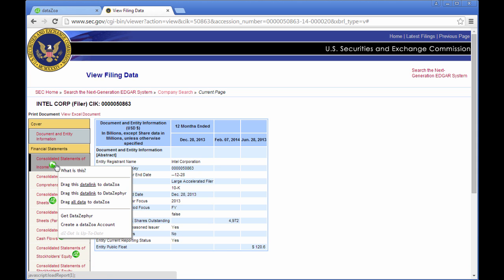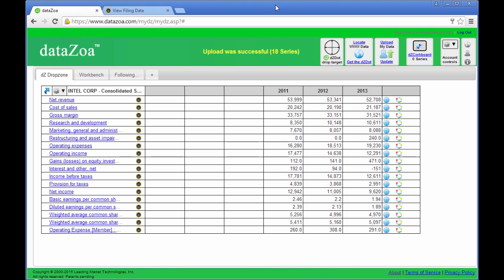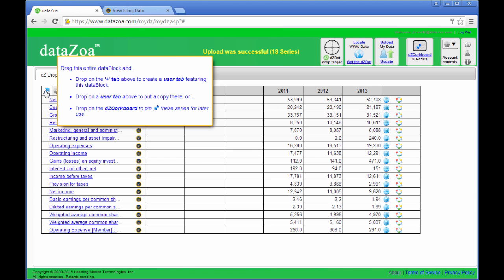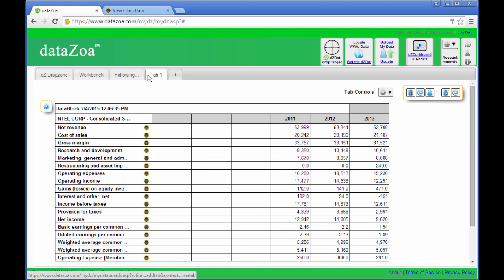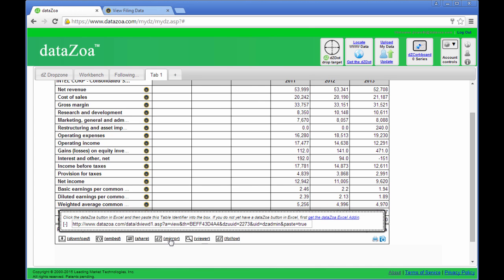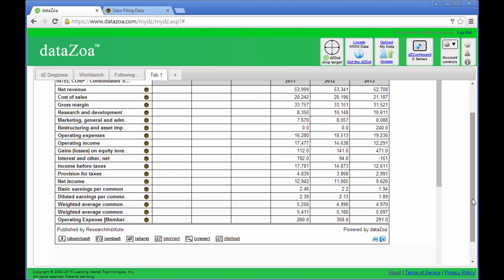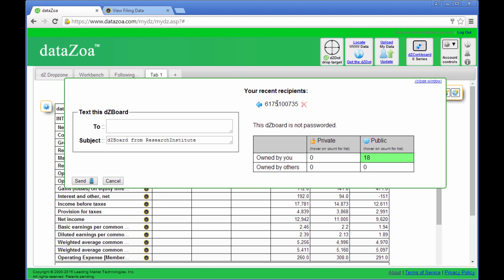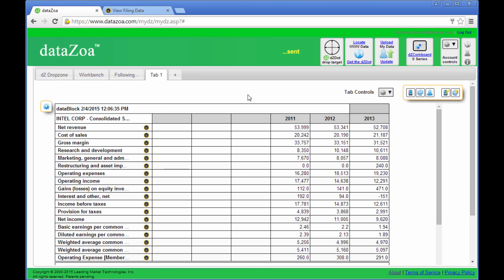SEC EDGAR data with dataZoa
How to analyze and manipulate the SEC's EDGAR data with DataZoa